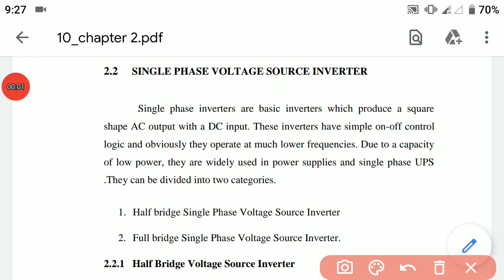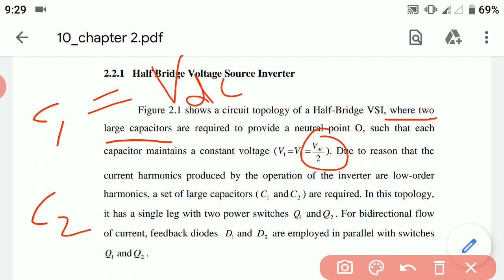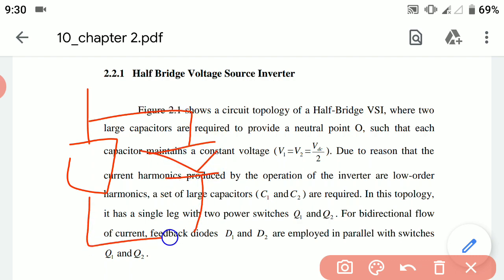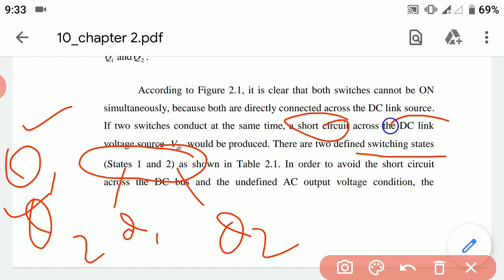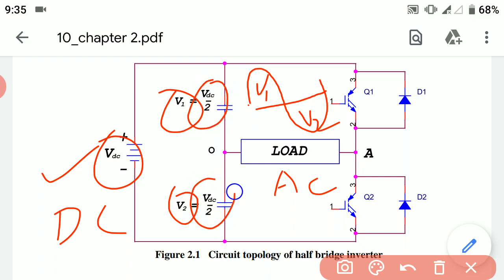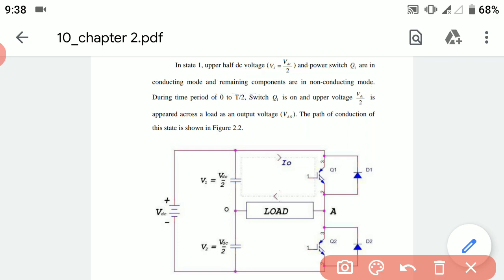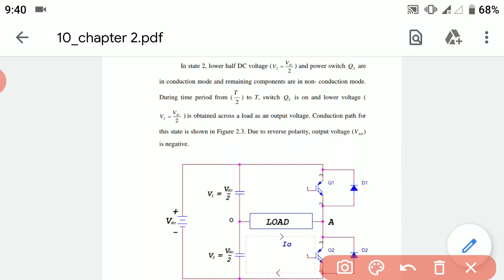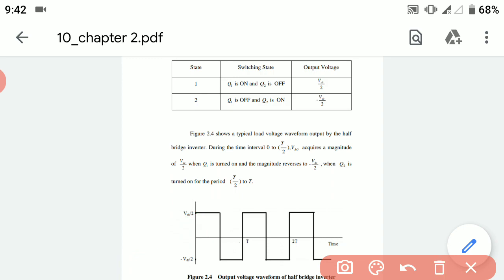Ep.14 Single-Phase Half Bridge Voltage Source Inverters( VSI )/ Voltage Fed Inverters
Single-Phase Half Bridge Voltage Source Inverters( VSI )/ Voltage Fed Inverters